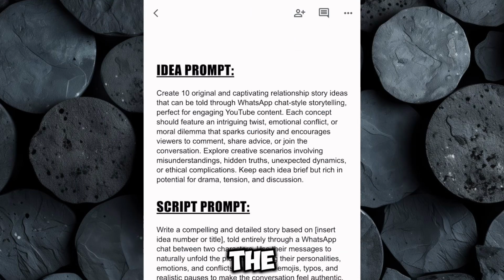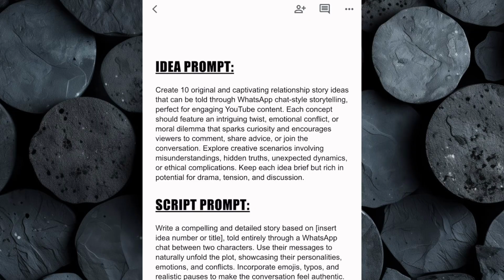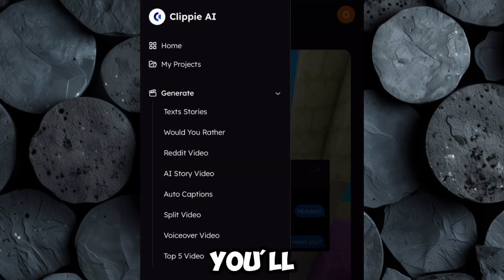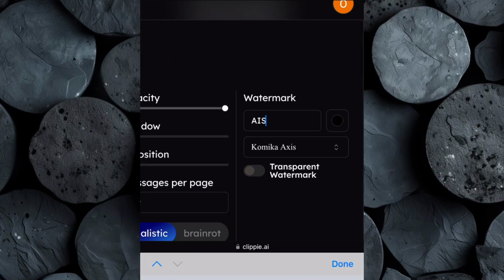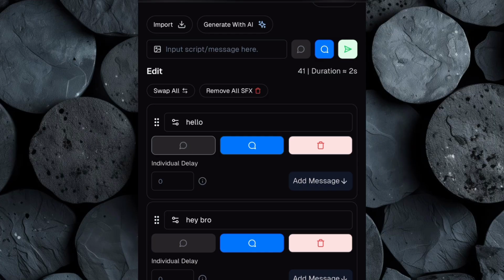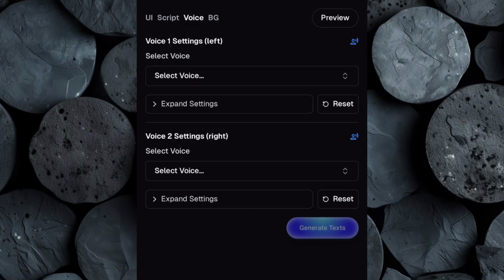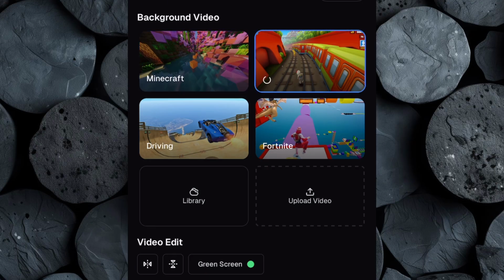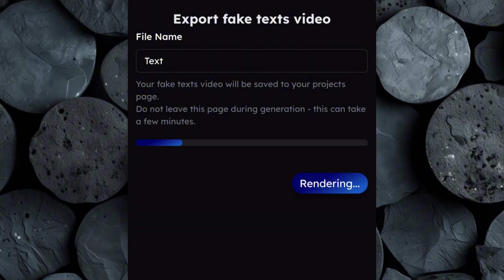This AI Creates VIRAL Text Story Videos in SECONDS | You Won’t Believe It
Want to make viral faceless videos without showing your face or editing for hours? In this video, I’ll show you how to do it in just ONE click using this powerful AI tool.
This method is 100% beginner-friendly and perfect for growing fast on YouTube, TikTok, or Instagram Reels.